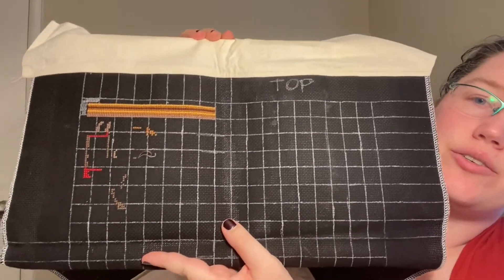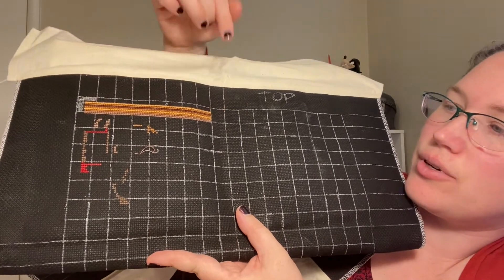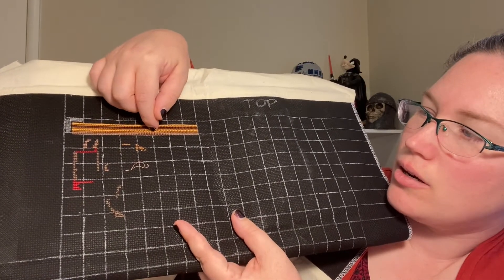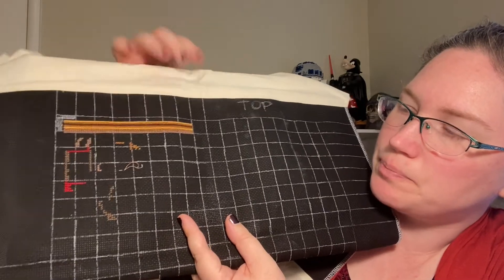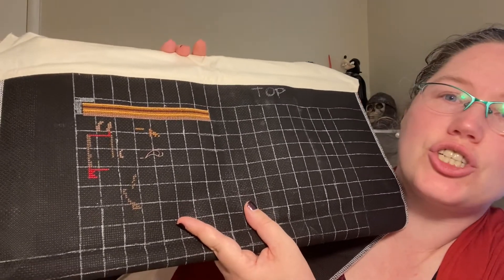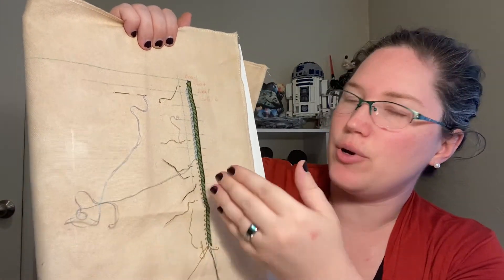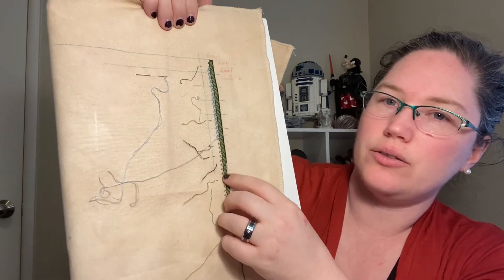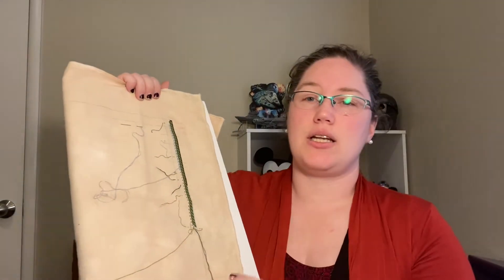Flosstube #3: Maynia continues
Is it an FO or NCO? Watch to find out what my husband’s logic is for choosing a new acronym.

Projects:
Pirates Retreat, HAED
Start Writing, MsHeadStitchInCharge, Etsy
Lavender Knotwork, Stitching the Night Away, newsletter freebie
Christmas Village Ornaments, Dimensions kit
Fairy Tale Sampler, Dragon Dreams, 123stitch
Frederick the Literate, Dimensions kit
Celtic Wedding Sampler, D-D Designs, 123stitch
Books are my Treasure, Brian Kesinger Designs

Haul from:
123stitch
Fortnight Fabrics
Etsy/EBay